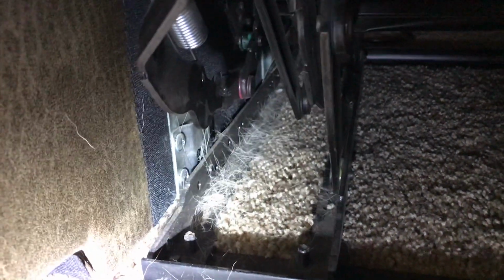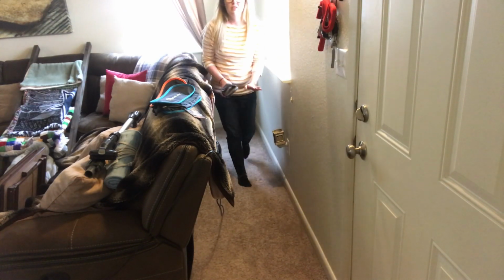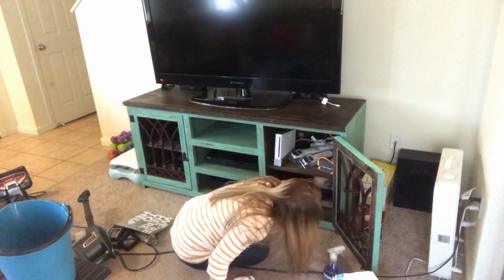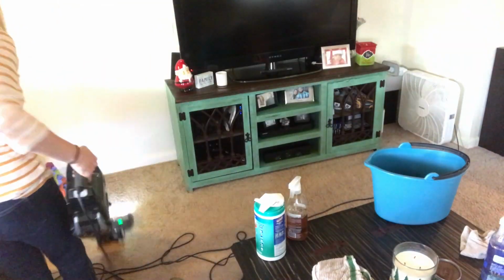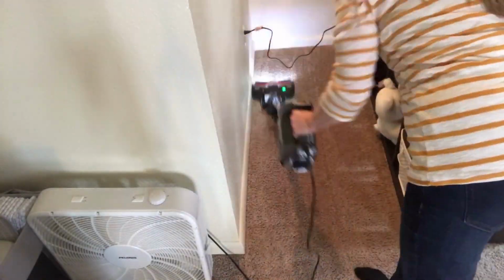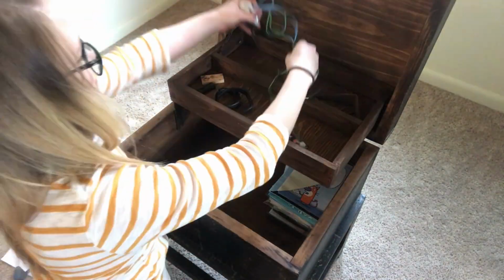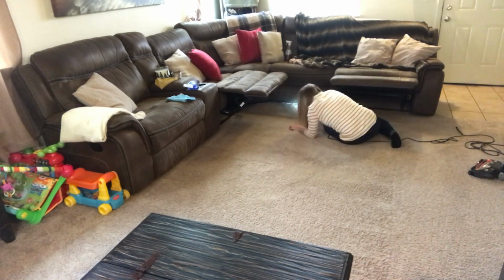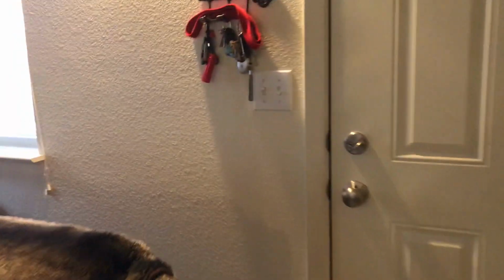Extreme Clean | Day Three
Hey Y'all! Welcome back! Come along for day three, tackling my living room! It gets worse from here on out!

Products used in this video:
Method Wood Cleaner
Method Glass Cleaner
Mr Clean Mop liquid

JJD - Adventure

Inukshuk - We Were Infinite